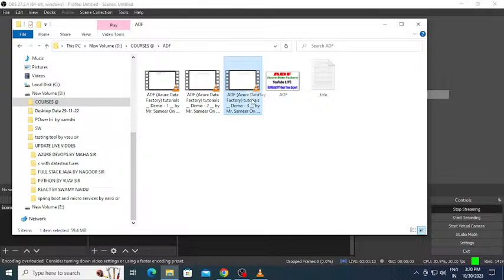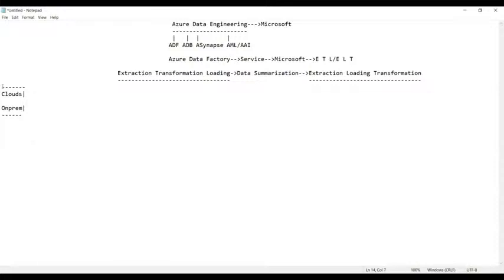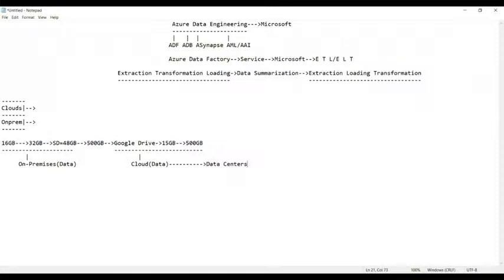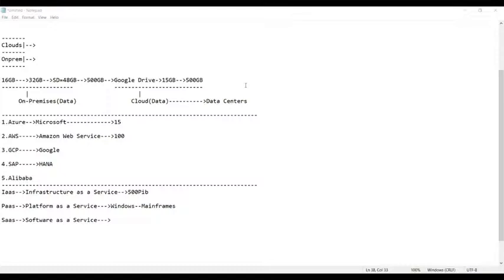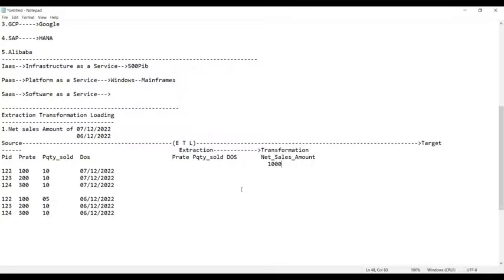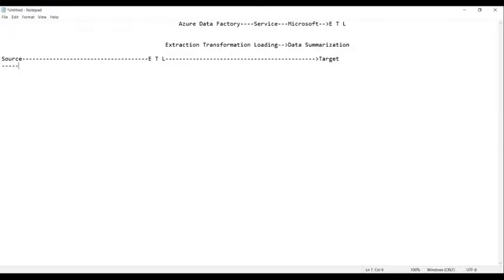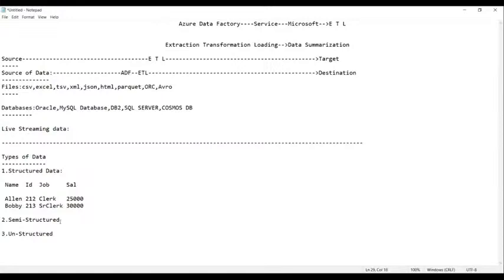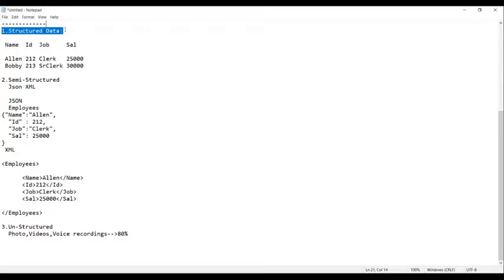ADF (Azure Data Factory) tutorials by Mr. Sameer Sir